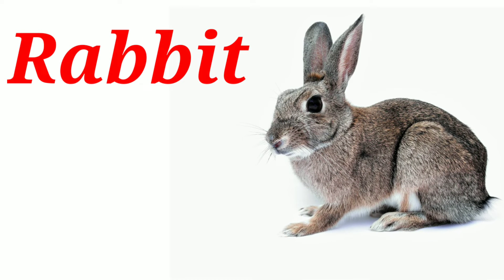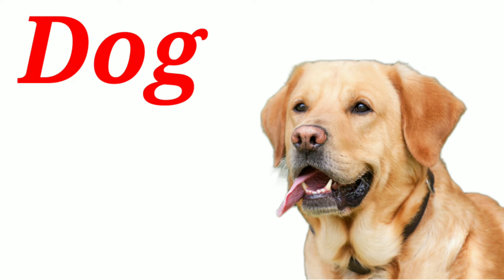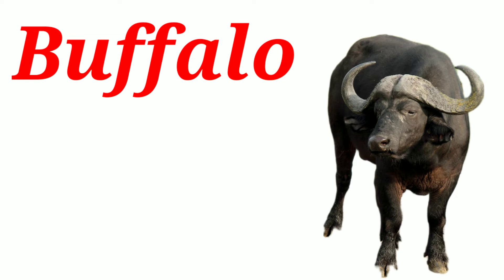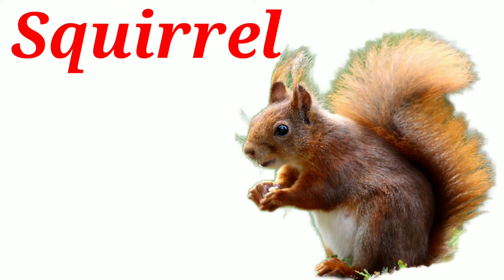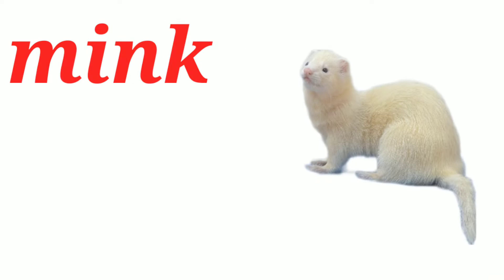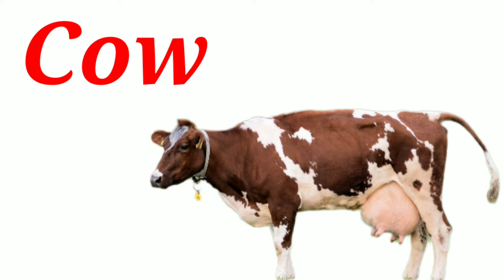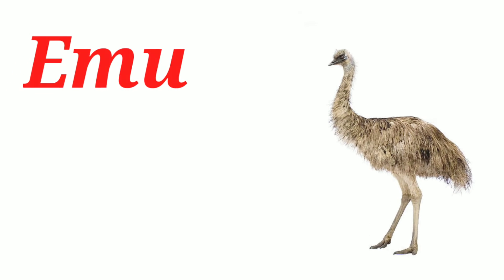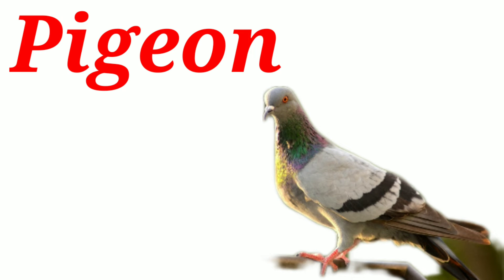Domestic Animals Name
In this video you can learn about domestic animals name with their pictures in very short time.this is a very useful video for your nursery class kids.

What are the 10 domestic animals name?
What are 5 domesticated animals?
What are domestic animals 7?
What are domestic animals for Class 1?
What are animals Top 10?
What is a 10 letter animal?
What 14 animals have been domesticated?
What were the first 5 domesticated animals?
Is snake a domestic animal?
What are the 10 uses of domestic animals?
What are the 4 types of animals?
What are the 11 group of animals?
What are domestic animals 2nd class?
What are domestic animals to kids?
What are domestic animals class2?
What are top 5 animals?
What are 3 famous animals?
What are the 9 types of animals?
What are primary 3 domestic animals?
How many types of animals are domesticated?
Why are domestic animals important?
What are the 20 uses of animals?
Are birds a domestic animal?
What are the 5 main animal groups for kids?
What are pet animal for Class 3?
Is pig is a domestic animal?
What is the top 15 cutest animals?
Who is the famous animal?
What is your Favourite animal?
What are the 8 animal classes?
What is domestic name?
Wild animals Name
Domestic animals List in India
kids balloon
outdoor fun with cobra balloon and big balloons episode 09
Animals names
bulbul birds name
herbivores animals
kids balloon